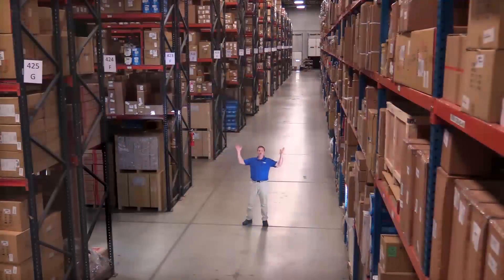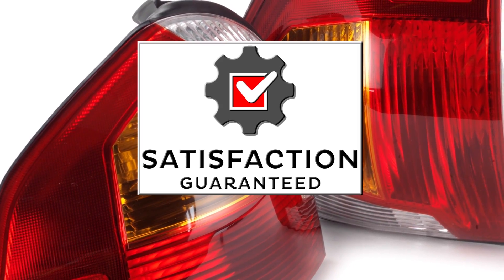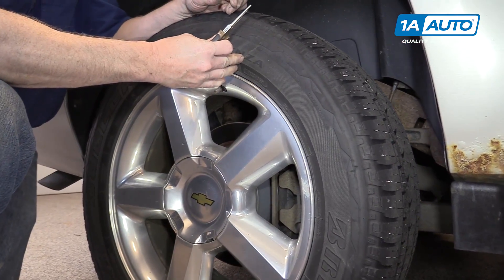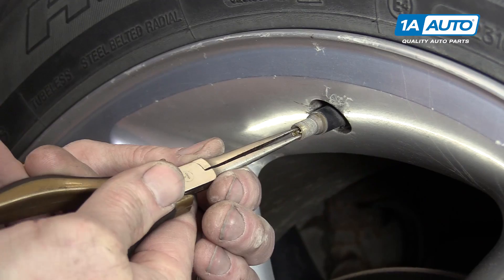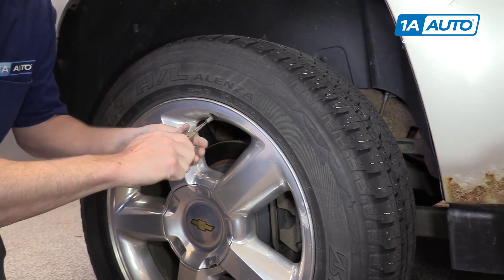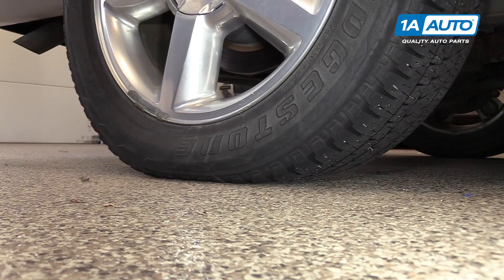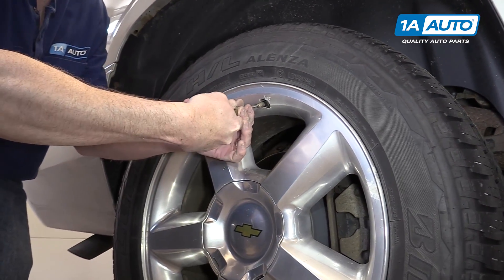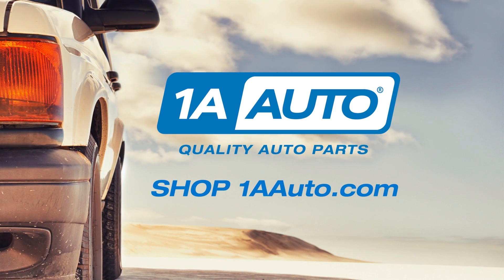How to Quickly Deflate A Car, Truck or SUV Tire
In the video, 1A Auto shows how to quickly deflate a tire.

This process should be similar on the following vehicles:
2007 Chevrolet Suburban 1500
2008 Chevrolet Suburban 1500
2009 Chevrolet Suburban 1500
2010 Chevrolet Suburban 1500
2011 Chevrolet Suburban 1500
2012 Chevrolet Suburban 1500
2013 Chevrolet Suburban 1500
2014 Chevrolet Suburban 1500